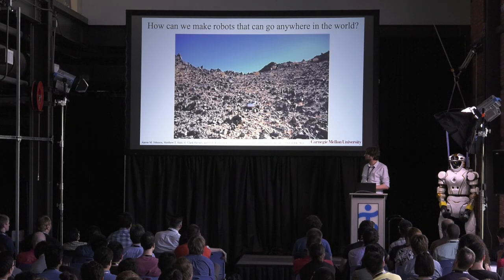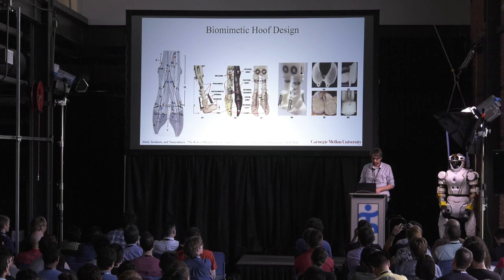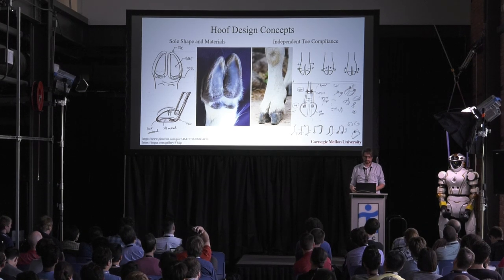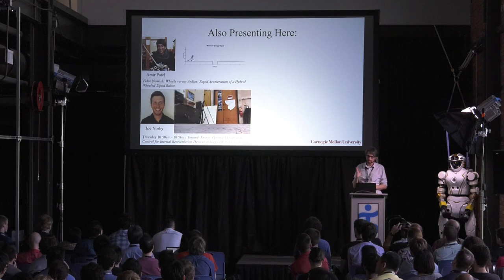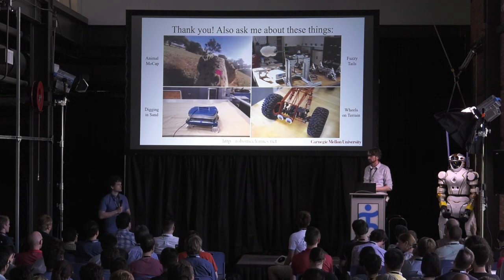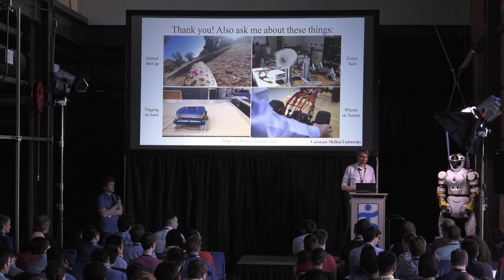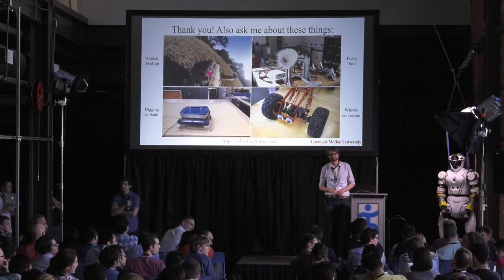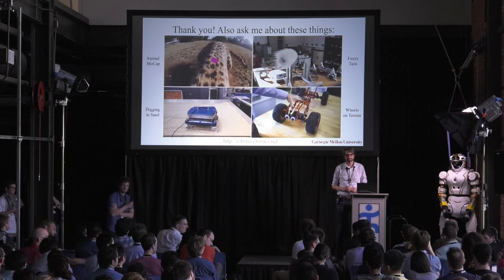Aaron Johnson: Bioinspired hoof design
Aaron Johnson: Bioinspired hoof design. Dynamic Walking Conference 2018, Pensacola.